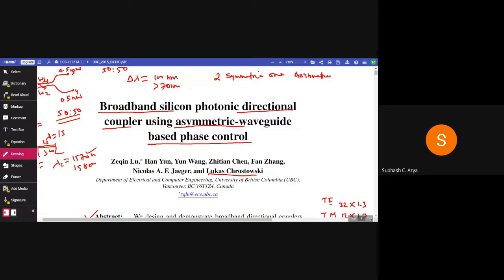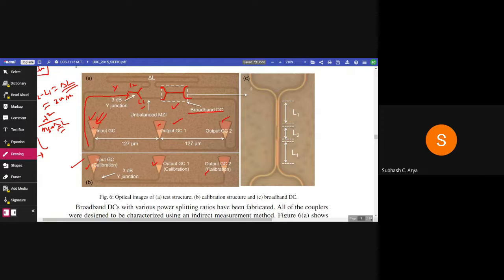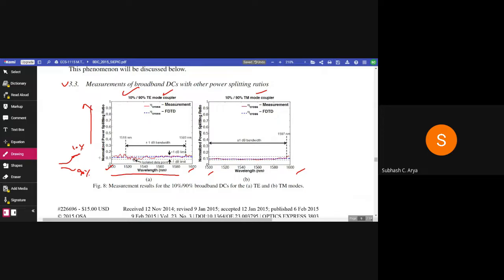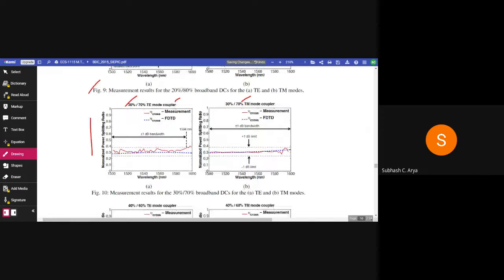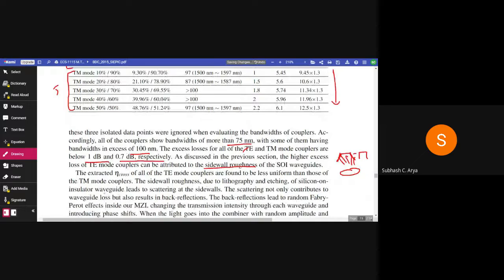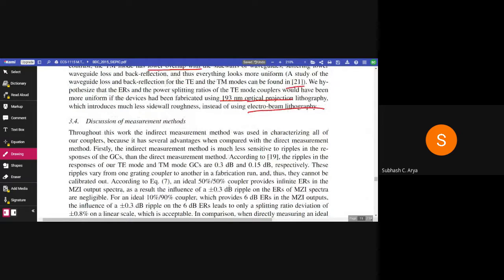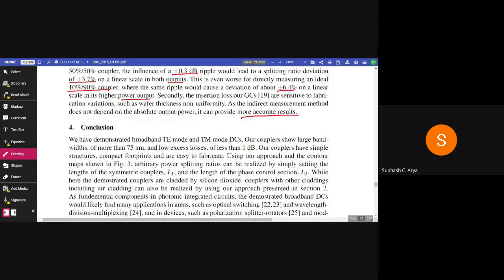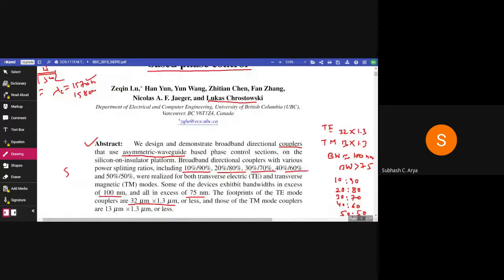Reading Research Article RRA@45_Broadband Directional Coupler_Part_4_Final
This is an online research article reading session in which I have recorded the reading of a research article titled, " Broadband silicon photonic directional coupler using asymmetric-waveguide based phase control authored by
Zeqin Lu, Han Yun, Yun Wang, Zhitian Chen, Fan Zhang, Nicolas A. F. Jaeger, and Lukas Chrostowski " This article can be accessed from the link